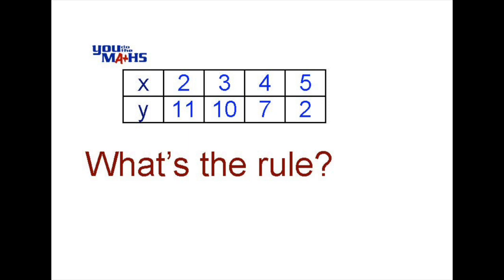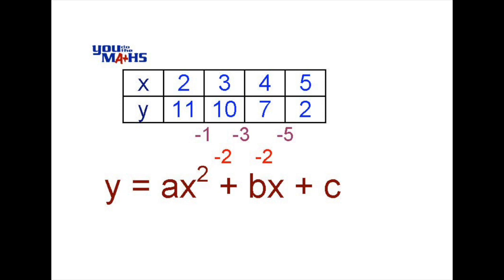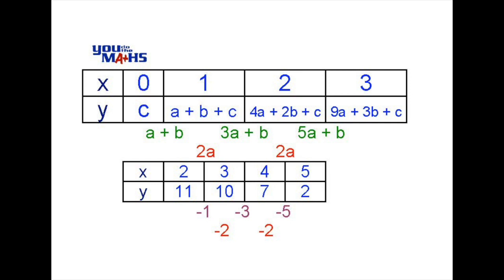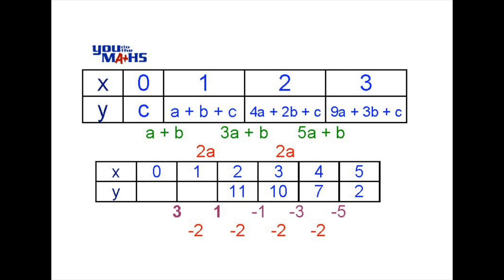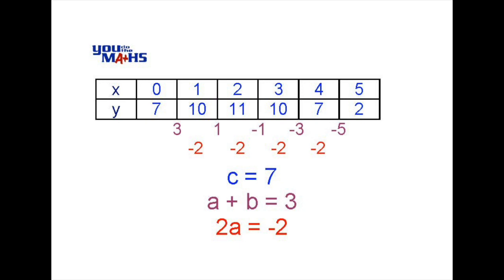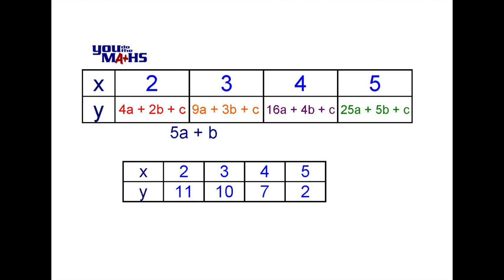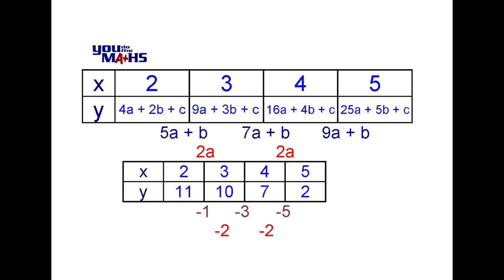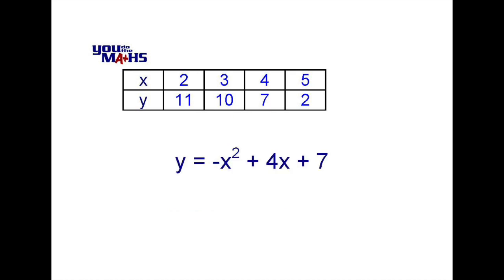Quadratic Equation from Tables 2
How to find a Quadratic Equation from a table of x and y values, where the table does not start at x = 0